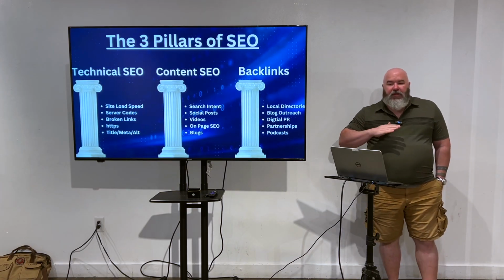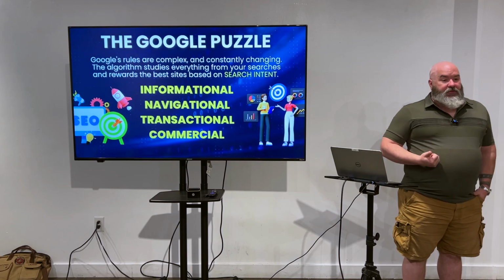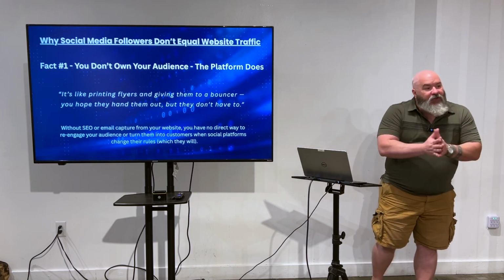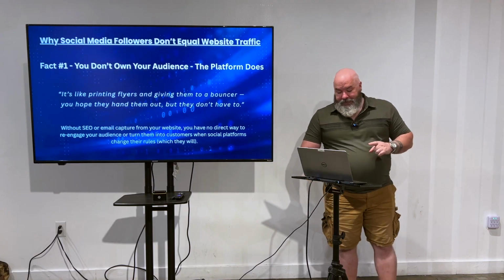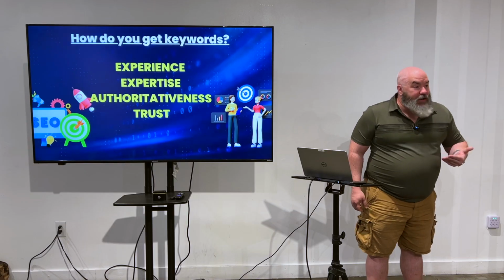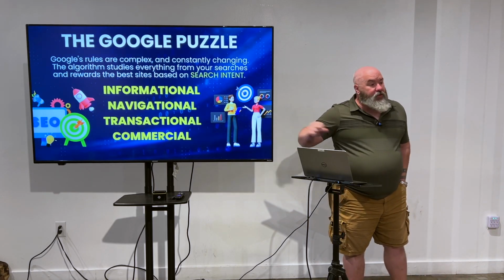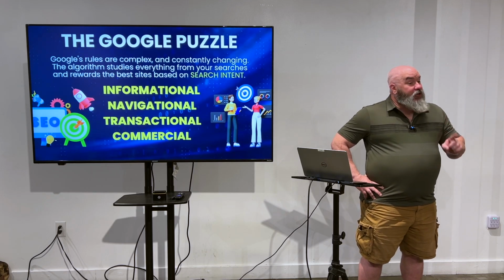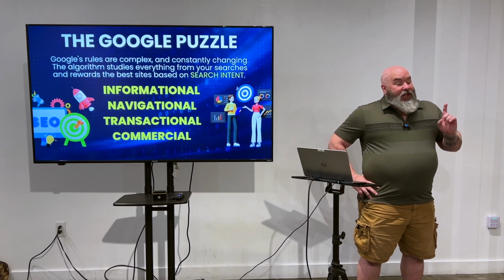Why Google Is More Valuable Than Your Viral Post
The Untold Truth About SEO Episode: Why Social Media Followers Don’t Equal Traffic

Millions of views. Thousands of followers. But no one’s visiting your website.
It’s the harsh truth most creators and business owners don’t want to admit:

👉 Followers ≠ Customers.
👉 Going viral ≠ Getting leads.
👉 Social media ≠ SEO.

In this episode of The Untold Truth About SEO, we break down why chasing followers might be hurting your business more than helping it—and what to focus on instead.

🚫 What Social Media Doesn’t Tell You:

1️⃣ You don’t own your audience—the platform does
2️⃣ Viral content doesn’t equal qualified traffic
3️⃣ Even after going viral, people still Google you before doing business

✅ What You’ll Learn:
✅ How to use social media to feed your SEO, not replace it
✅ Why Google search is still the #1 trust signal for your brand
✅ How to build an audience you actually control
✅ The Vegas-style SEO mindset that wins: Drive attention / Capture search / Build trust

Discover the shocking truth about why Google is more valuable than your viral post. In this video, we explore the reasons behind Google's enduring success and why going viral might not be as valuable as you think. Learn how to leverage the power of Google to increase your online presence and reach a wider audience. Whether you're a content creator, marketer, or business owner, this video will give you a new perspective on the importance of search engine optimization and why it's crucial for your online success. Get ready to rethink your online strategy and learn how to make the most out of Google's vast reach and influence.

0:00 The Fundamentals of SEO Strategy
0:46 The Three Pillars of SEO Explained
2:07 Optimizing Titles, Meta, and Alt Tags
3:00 Decoding Modern Search Intent
4:48 The Power of Backlink Building
10:02 When to Use Google Ads
14:39 Why Social Media Followers Aren't Traffic
42:29 Navigating the Google Sandbox